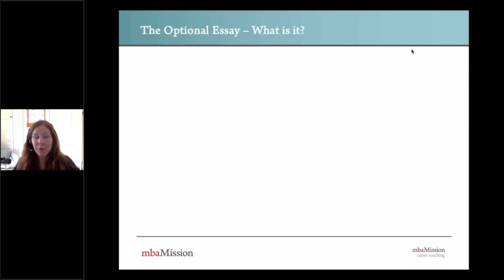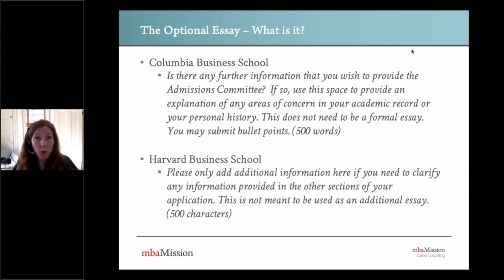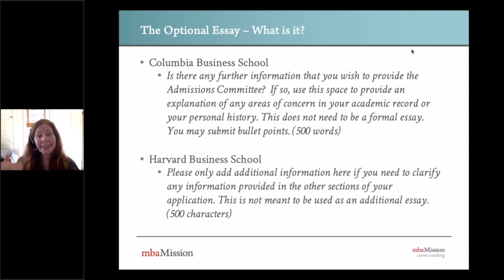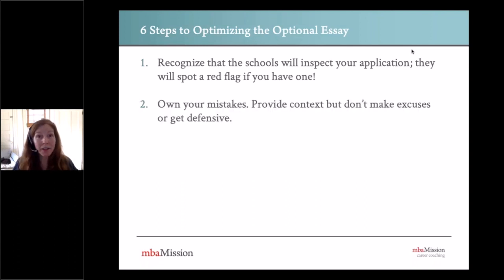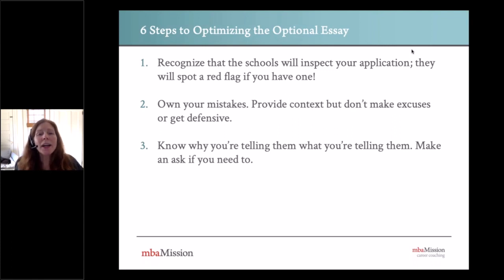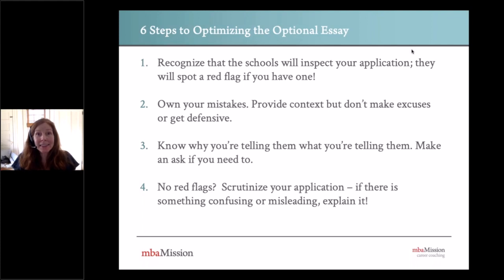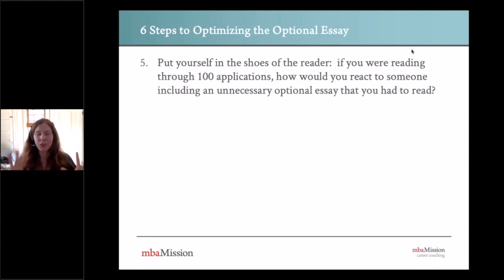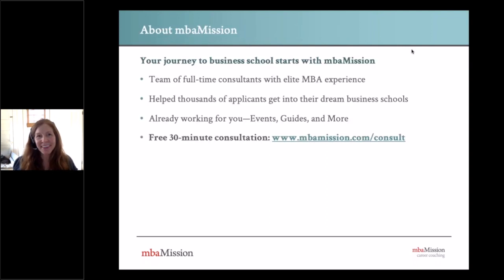6 Steps for Optimizing Optional Essay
Optional Essay - What is it? When and how to make best use of them? In which conditions optional essays should NOT be used? To find out answers to such questions, watch this video from Liza Weale of mbaMission to learn more about Optional Essays.

If you want to chat about your applications or profile with mbaMission, sign up for a free 30-minute, comprehensive consultation..